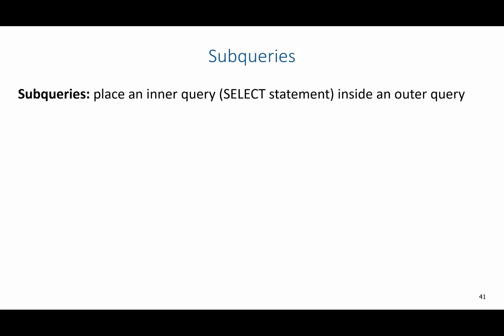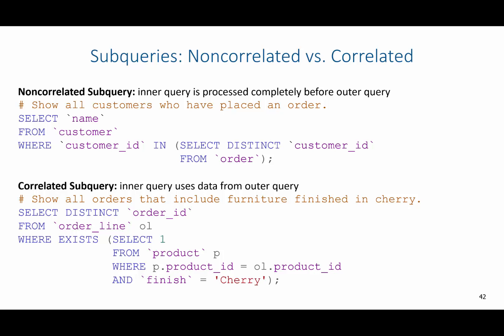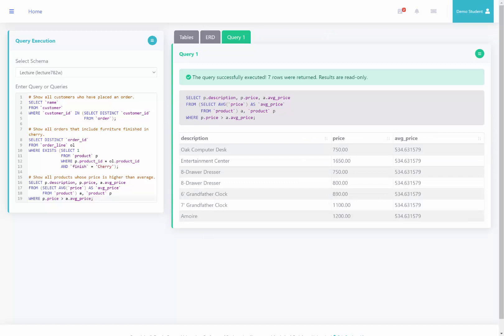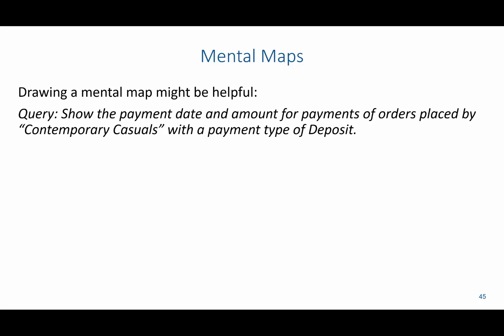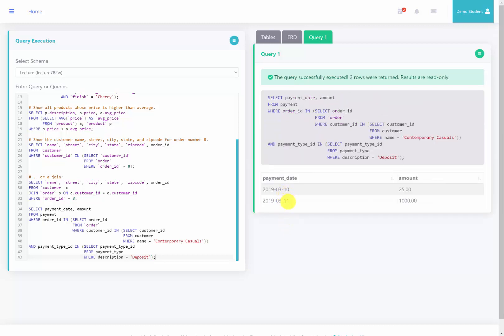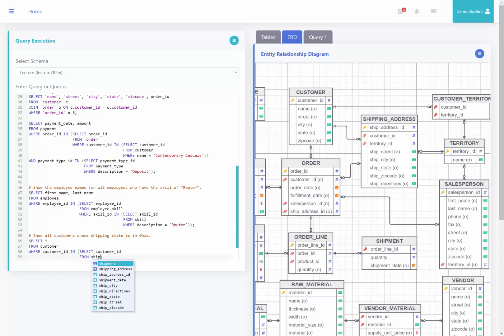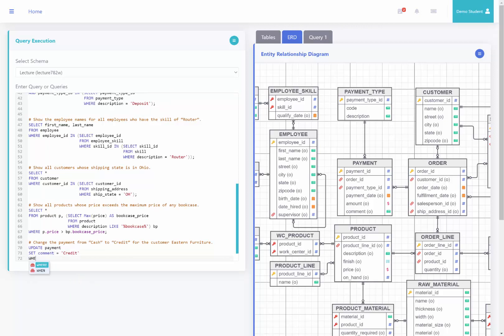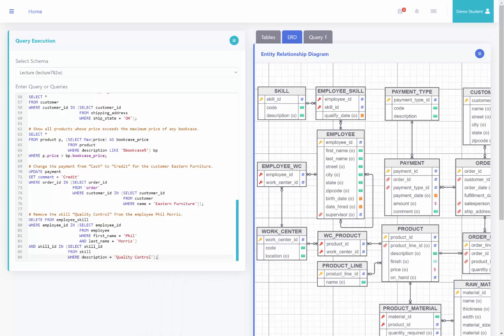Advanced SQL: Subqueries